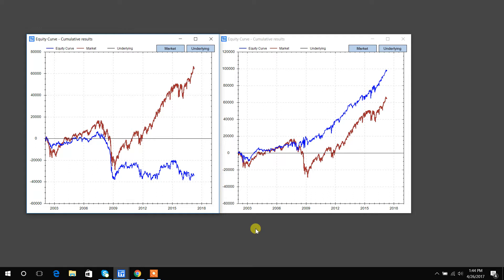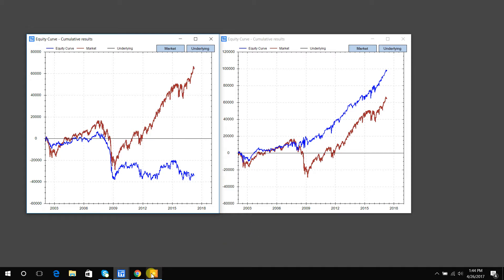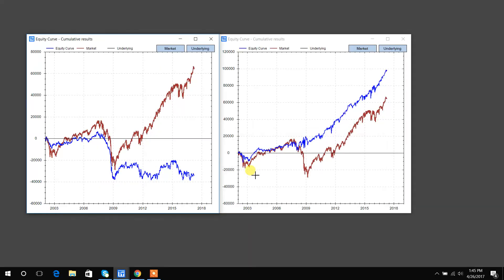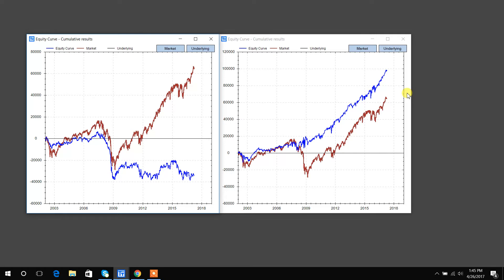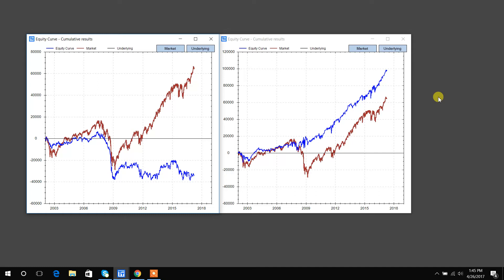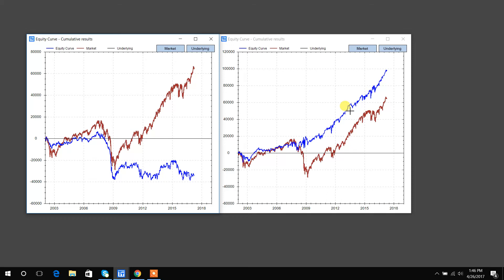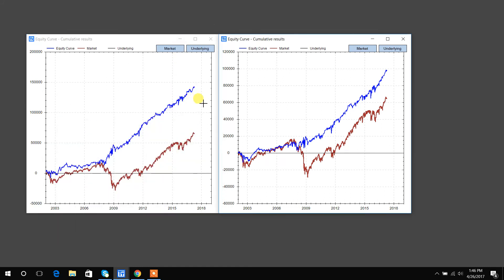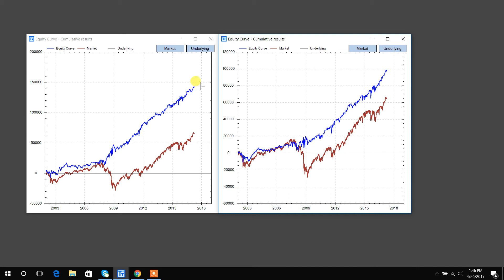Build Alpha - Market Regimes and Switching Models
A free trading strategy (see risk disclosure on website). What are market regimes and what is a switching model? How Build Alpha can identify favorable and less favorable times to trade/invest.